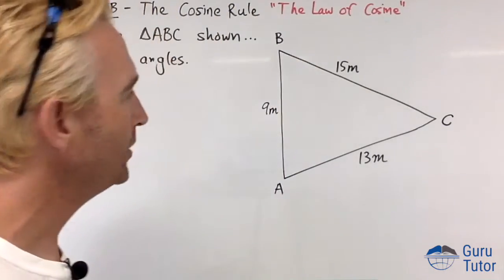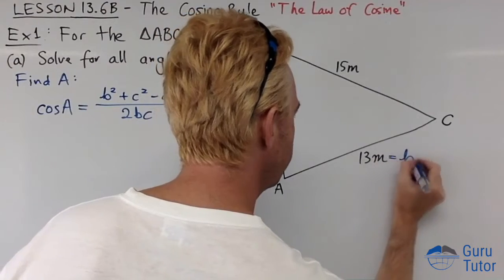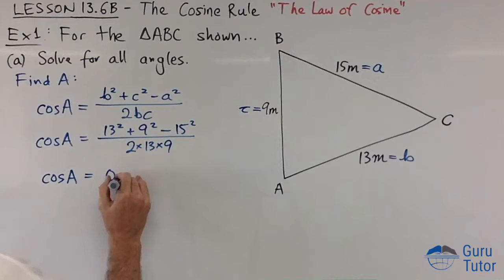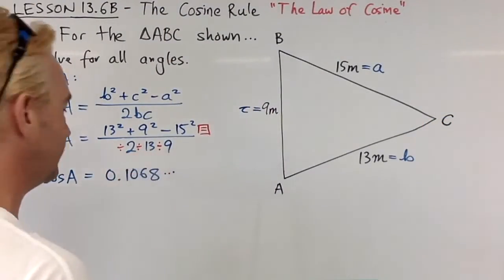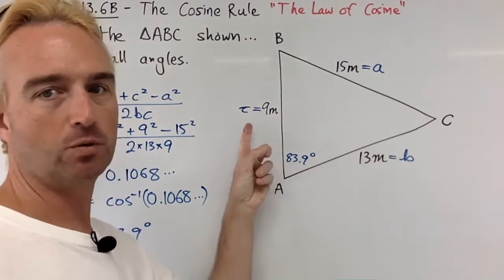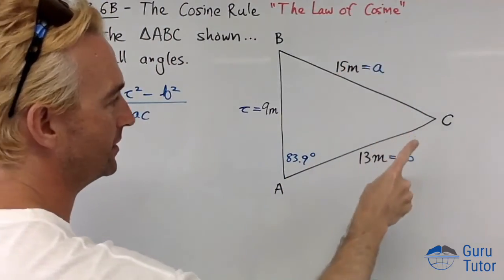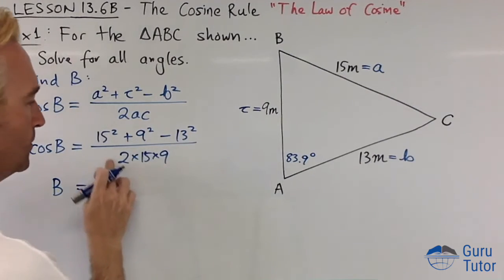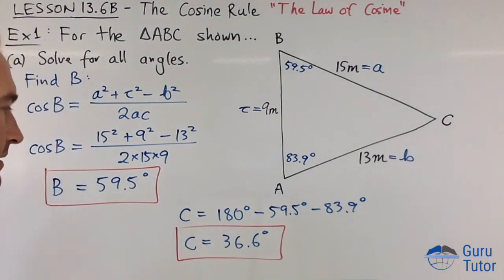Law of Cosine Missing Angle Formula EXAMPLE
An example of how to find a missing angle using the Cosine Rule.